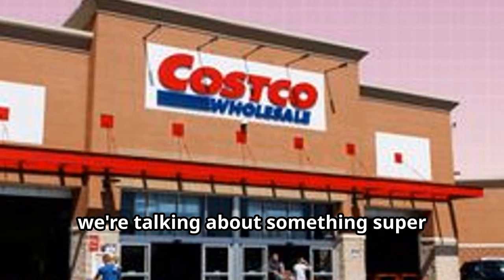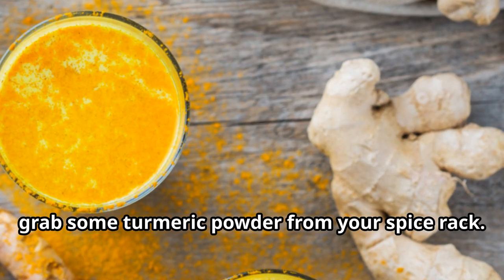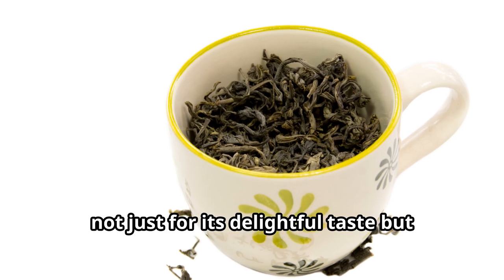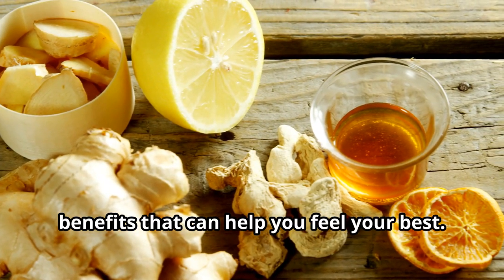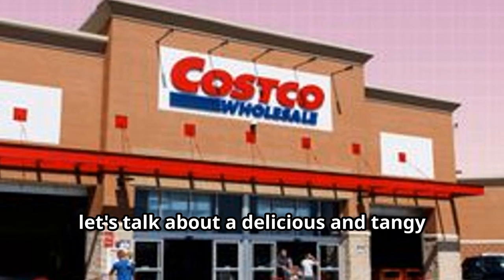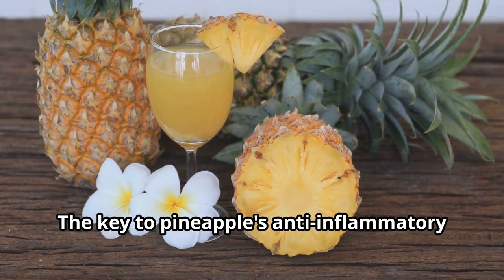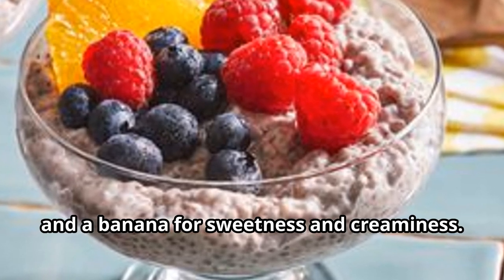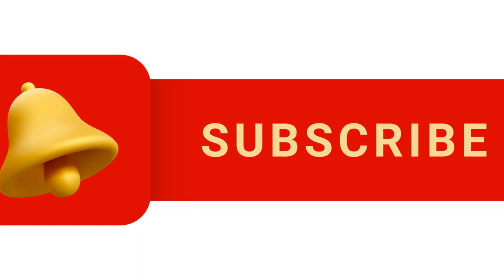Top 10 Anti-Inflammatory Drinks| for Health & Wellness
Discover 10 powerful anti-inflammatory drinks that can boost your health and wellness! This video discusses natural beverages that help reduce inflammation, improve your immune system, and promote overall well-being. Learn about the ingredients, benefits, and easy recipes to incorporate these drinks into your daily routine. Stay healthy and feel your best with these delicious and nutritious options! Remember, your health is key. Much love.

🌟 Try Our Recommended Green Tea

OUTLINE:

00:00:00 Intro
00:00:43 Turmeric Tea
00:03:38 Green Tea - Your Daily Dose of Antioxidants
00:05:26 Ginger Tea - Soothe Your Body From Within
00:07:33 Tart Cherry Juice
00:08:18 Matcha Latte - Your Daily Dose of Zen and Antioxidants
00:09:09 Pineapple Juice - The Tropical Elixir
00:09:51 Beet Juice - The Circulation Booster
00:10:34 Blueberry Smoothie - Antioxidant Powerhouse
00:11:15 Lemon Water - Simple Yet Effective
00:11:52 Golden Milk - A Warm and Comforting Bedtime Drink
00:12:40 Stay Healthy and Balanced!